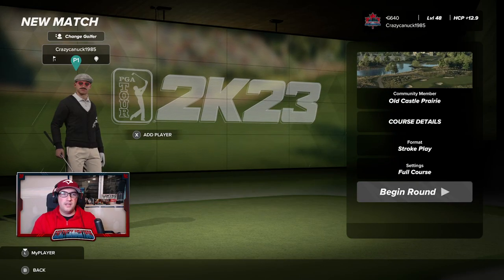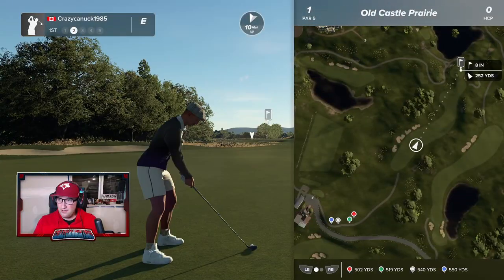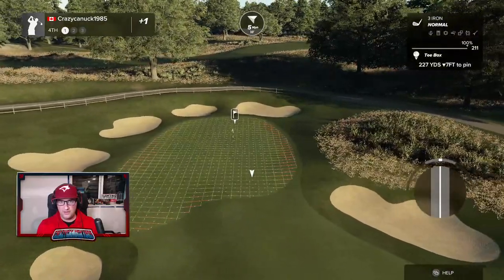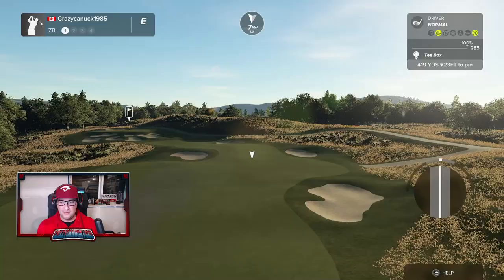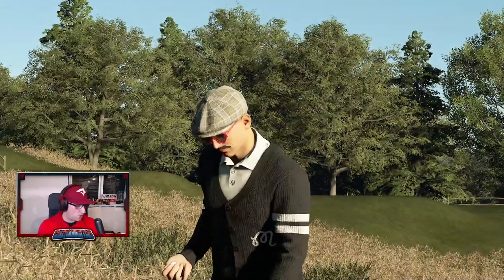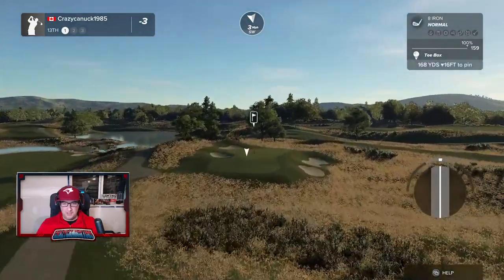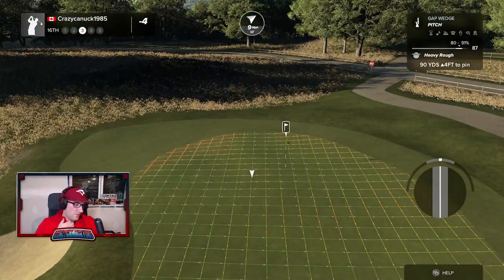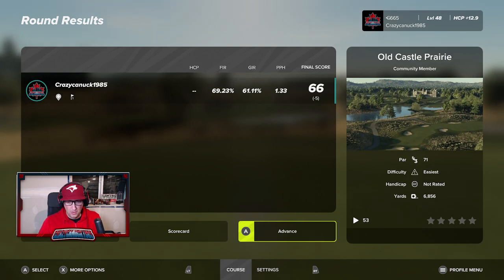PGATOUR 2K23 Course Spotlight - Old Castle Prairie by Jickinwings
Today we check out the marvelous Old Castle Prairie, which, believe it or not, is an entry in the TGCTours ROOKIE contest! Quite the entry for a course design rookie!
Courses Created in PGA Tour 2K23:
- Thieves Landing (Collaboration with Nadeshot and 100 Thieves) (2K Official)
- Northern Echo Golf Club (2K Official)
- The Northern Lights Club (2K Official)
- Echo Park Golf Club (2K Official)
- Old Marina Golf Club (2K Official)
- Hounds Tooth Point (Collaboration with TheApexHound)
- Kahemano
- Persephone Golf Club
- The Chameleon Club (Par 3)

Join Canuck's Designer Society in-game on PC/PS and XBOX! 2 Round Tournaments with TGCTours Settings, Twitter Leaderboards and More!